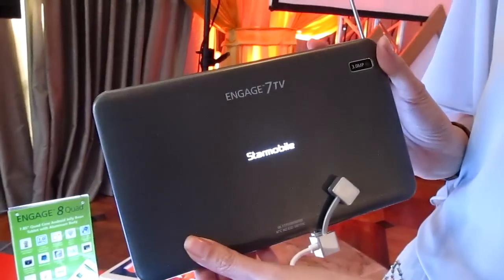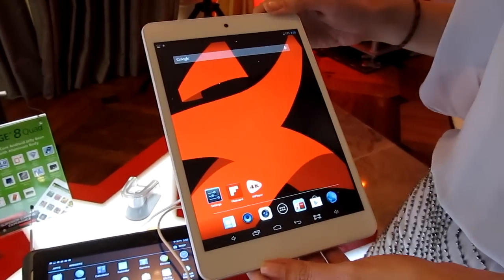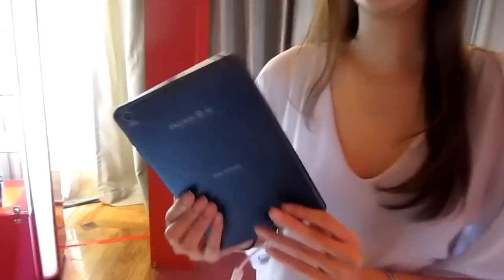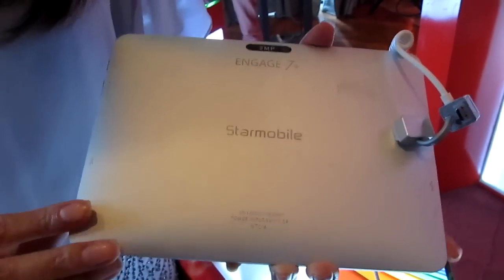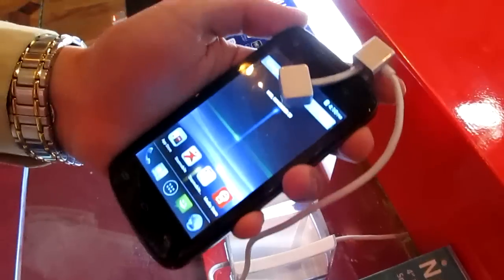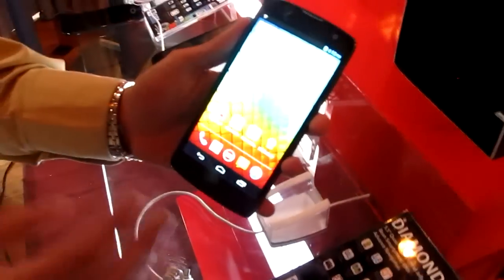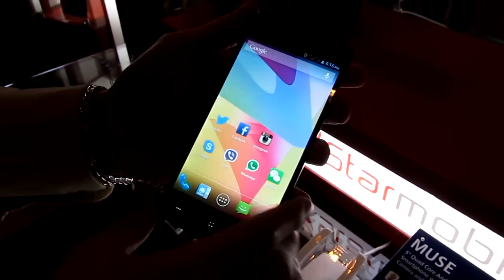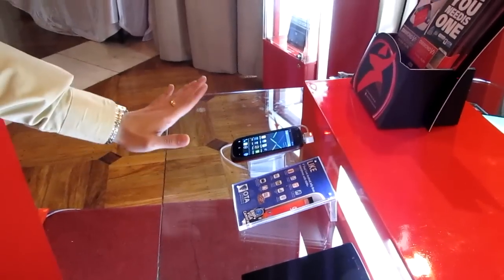Starmobile Gold Rush Launch Preview - 12 New Droids With Premium Aluminum Build & Large Displays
Coming off a successful launch held at SM North back in May (which introduced us to the popular Starmobile Knight), local brand Starmobile held a launch this week to introduce their new lineup of Android devices -- 4 new affordable aluminum-built tablets; 5 new phablets (Diamond line); and 3 new stylish phones. Their new flagship this time is a compliment to the original Knight and is called the Starmobile Muse -- which packs a 1.5Ghz Quad-Core Processor, 5.0" FullHD Display, 18MP BSI Camera + Dual LED Flash, and a new 8MP wide angle BSI Front Camera with a LED Flash. Its looking like the new turf war is the so-called "selfie" shots (front camera) and Starmobile is coming out swinging.

Our article for this launch preview as well as some more detailed specs and pictures is